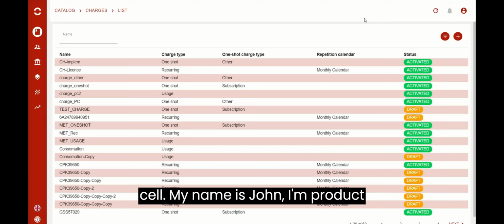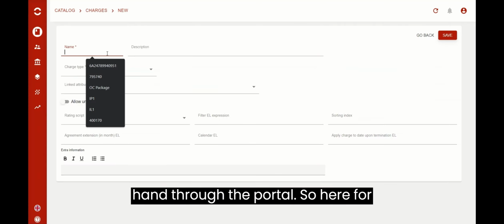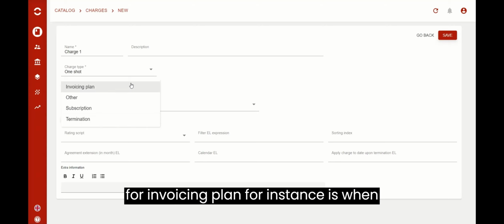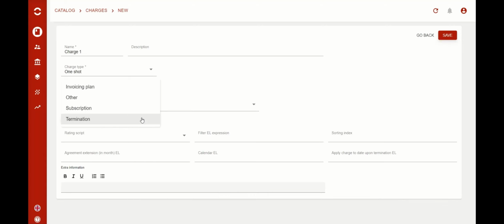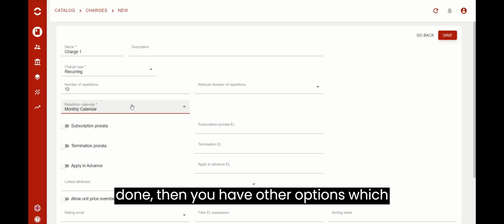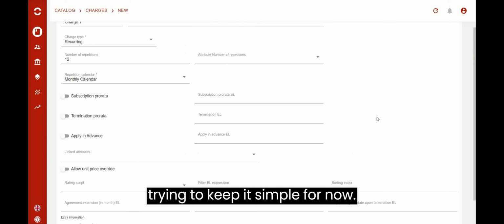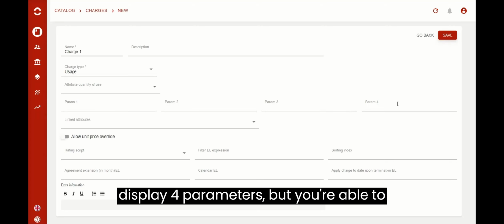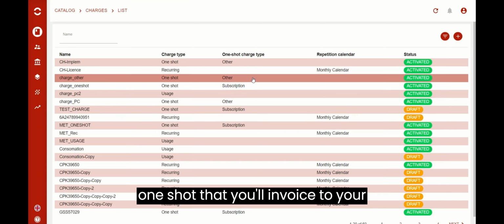howto : Different types of charges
Explore with John the different types of charges found in Opencell!